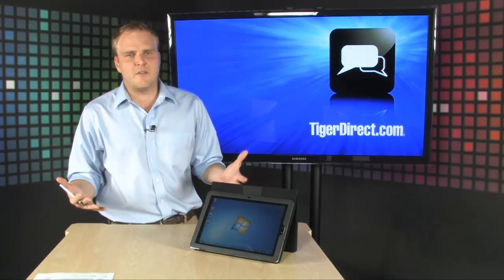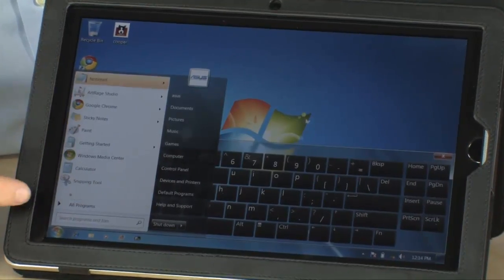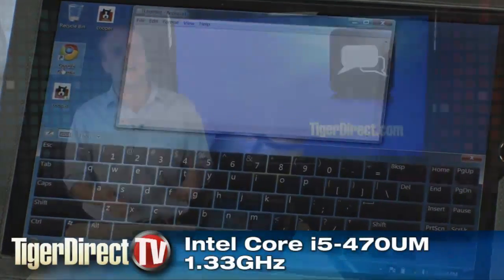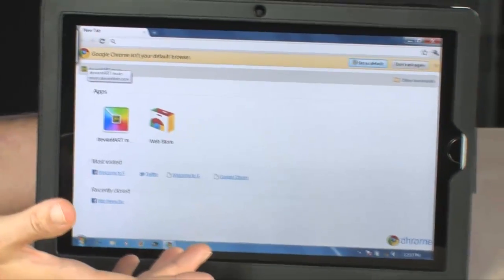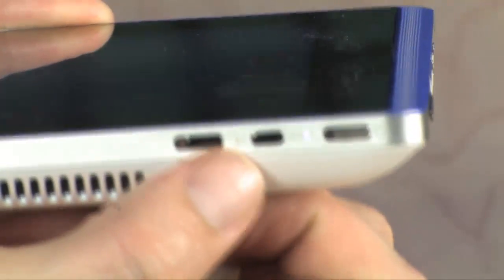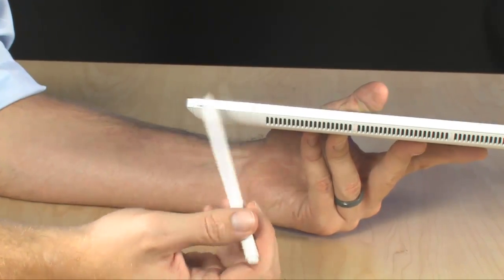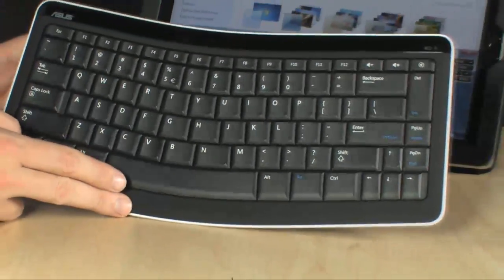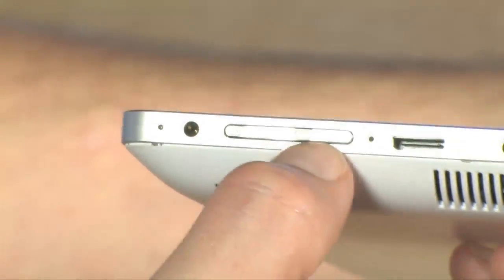ASUS Eee Slate EP121-1A010M Tablet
The ASUS Eee Slate EP121-1A010M Tablet keeps you entertained, productive, and connected—anywhere. Experience crisp, clear high definition entertainment and navigate seamlessly on the 12.1-inch pressure-sensing capacitive LED-backlit display. Along with your touch, it comes with a digitizer pen that works with the pressure-sensing display and Windows 7 pen support for incredibly accurate drawing and note taking. Featuring the powerful Intel Core i5-470UM processor with Intel HD graphics and a 64GB solid state drive, experience snappy and smooth multitasking performance for all your tasks. With familiar Windows 7 Home Premium, it flawlessly works with your favorite applications, PCs, and mobile devices to easily share documents, files, and media content. Using latest Bluetooth v3.0, the ASUS Eee Slate EP121-1A010M Tablet completes its premium package with a complimentary Bluetooth keyboard and folio case that lets you stand it up like a monitor for a desktop-ready setup wherever you go. At less than one inch, the ASUS Eee Slate EP121-1A010M Tablet is an instrument of productivity — bringing you closer than ever to your mobile world.